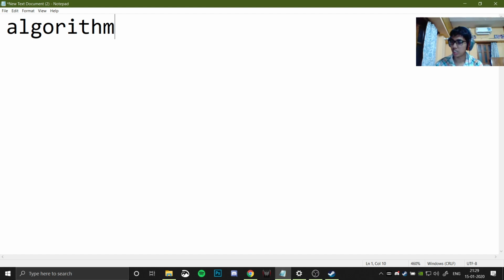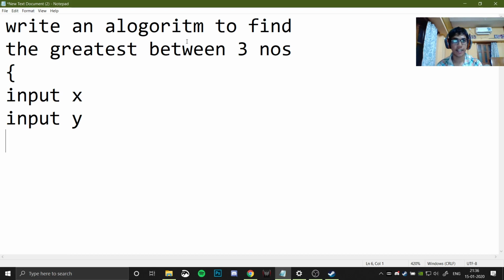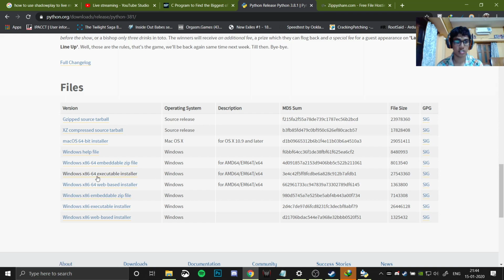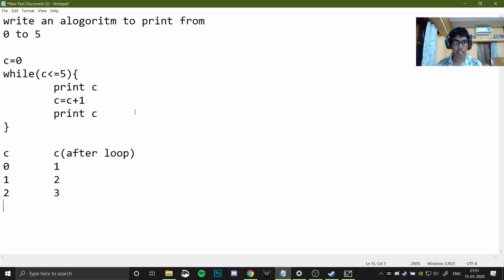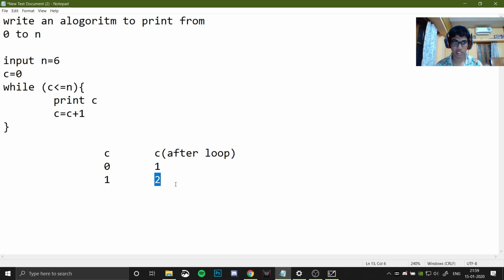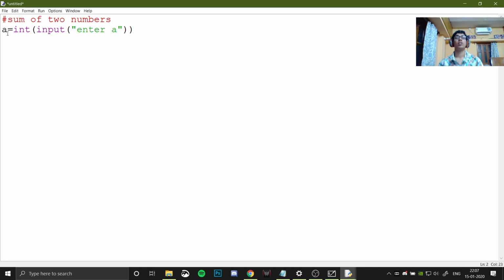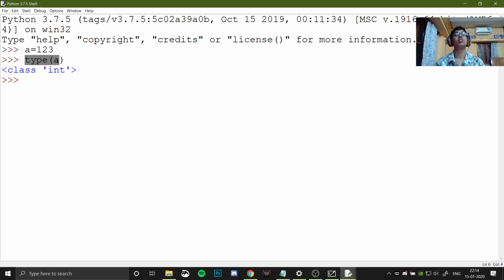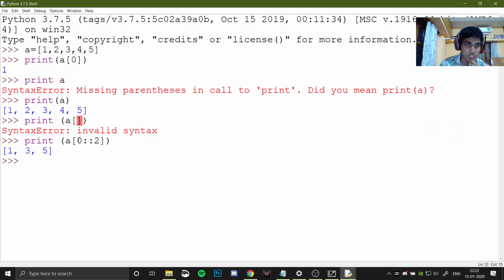PYTHON beginner tutorial 1